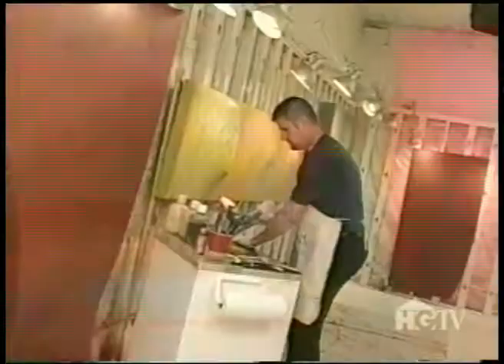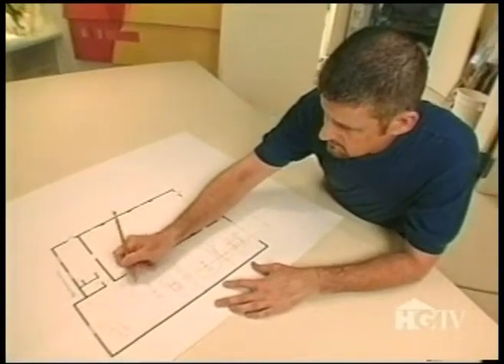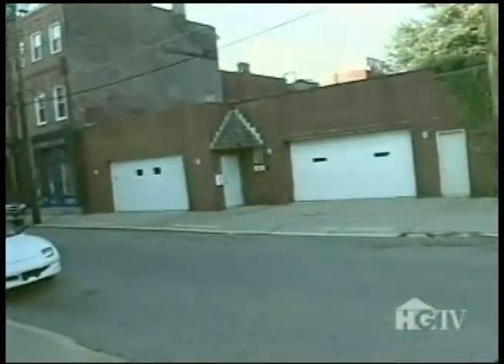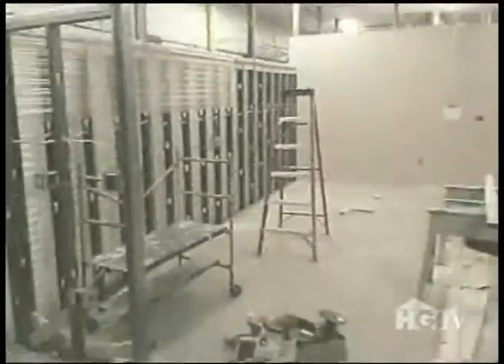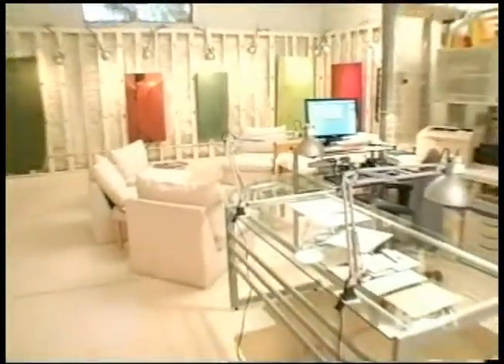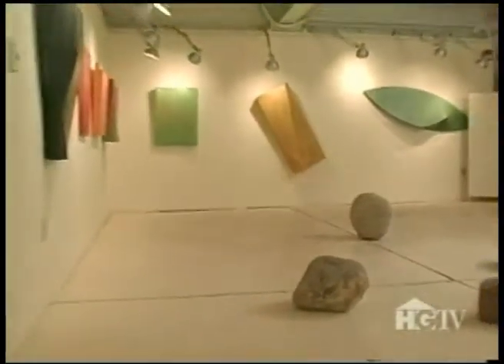VAL M COX, painter and sculptor, HGTV "Look What I Did" #108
Feature of  painter and sculptor Val M Cox and his studio in Pittsburgh, PA, USA, on HGTV "Look What I Did," #108.